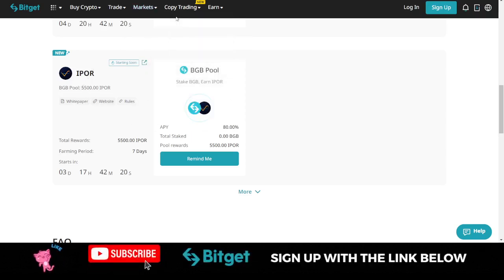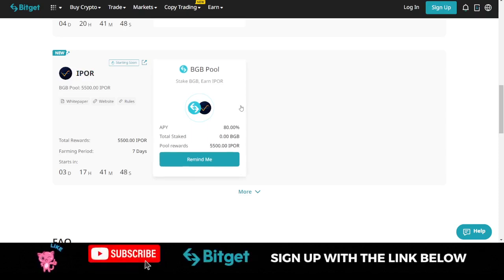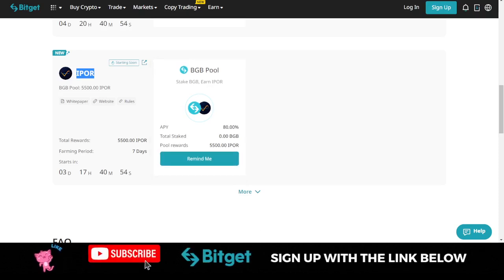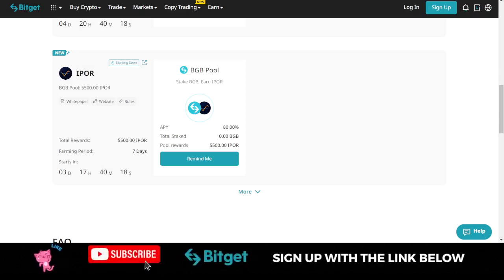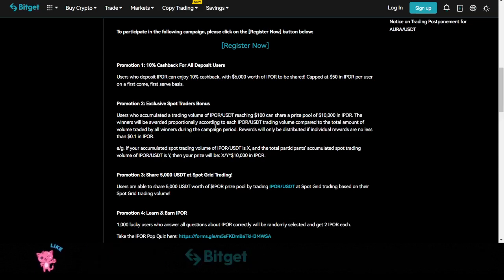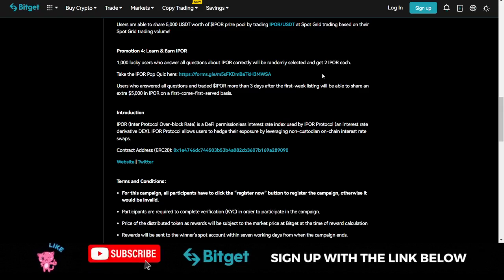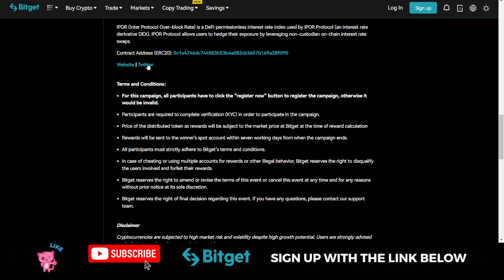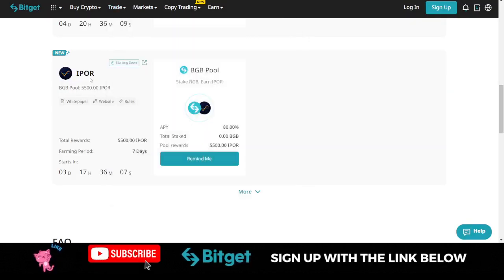How to Earn FREE IPOR Token with Bitget Launchpool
USEFUL LINKS👇👇
BITGET VIDEO TUTORIALS

00:00 Intro
01:24 How Bitget Launchpool works
03:20 Bitget launchpool rules
04:57 What is IPOR (Inter Protocol Over-block Rate)
05:48 Bitget launchpool rules

1. BINANCE➤➤ Referal Code 20539573

✅✅BITCOIN👉 1KuFN1644uXvHECLR7UV3X2RgYfrR8woR1

✅✅Ethereum👉 0x139c05ba1bD30D79e964f9F160f681b79C1bD0f1